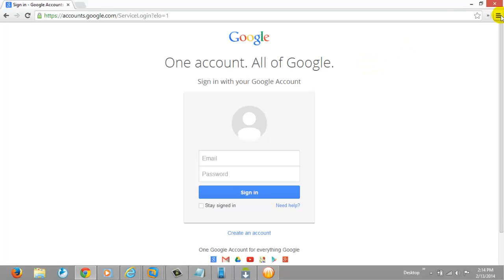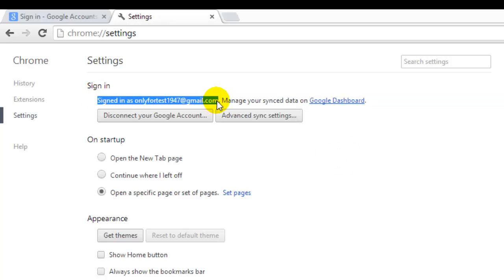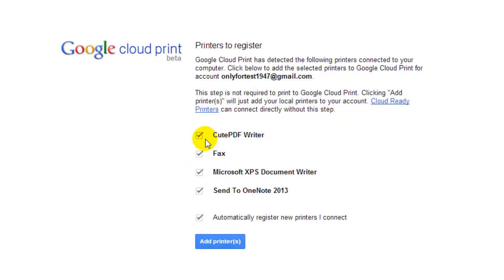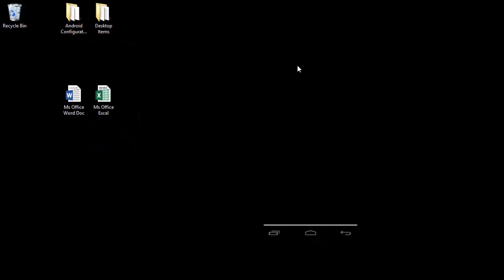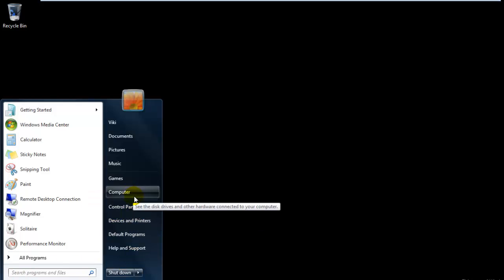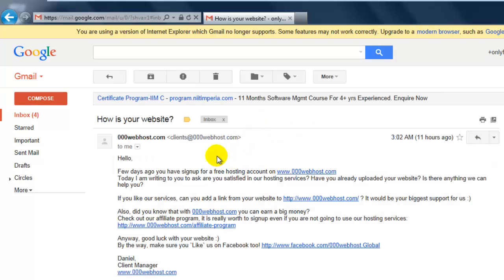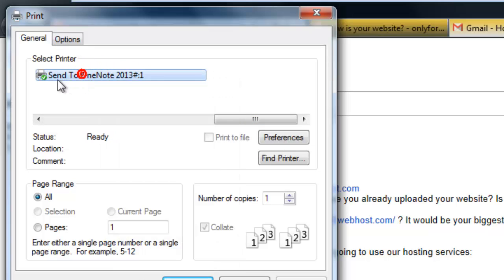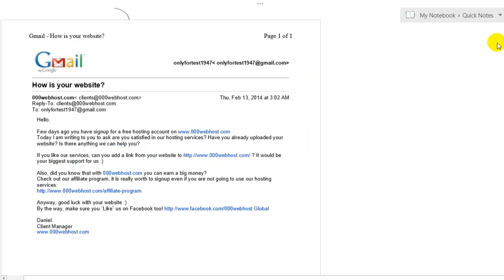How to print your documents via remote from anywhere?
This video will guide you to configure the printer between google chrome and your google account for cloud print. You can print your document from different location or anywhere.